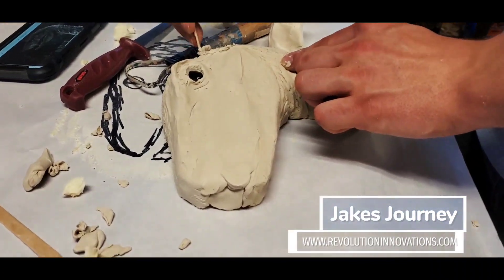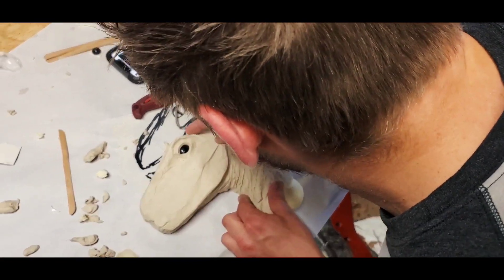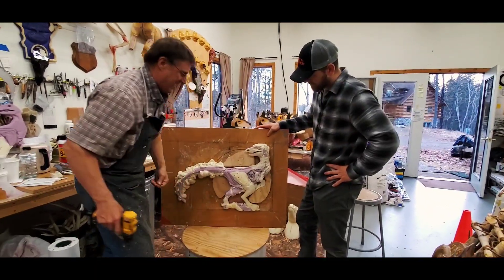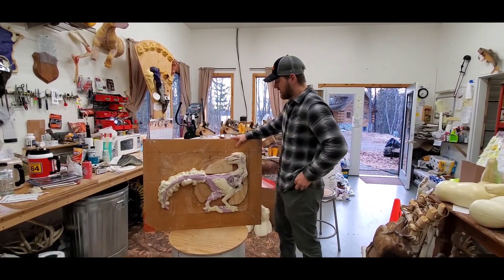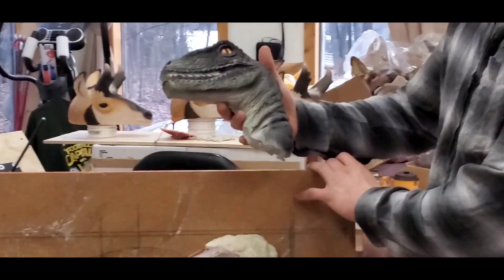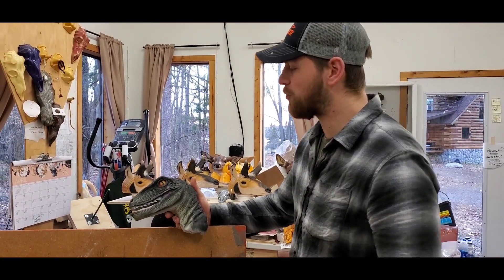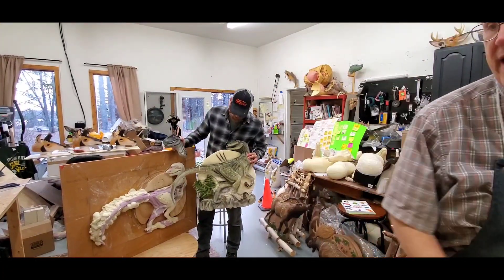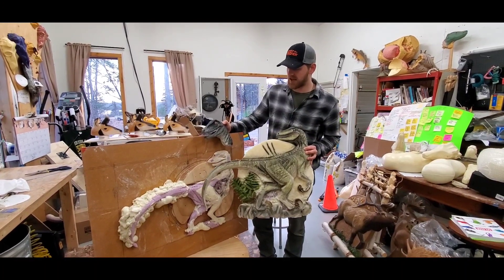Jake's Journey (Episode 1)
Master painter Jacob Johnson sculptures his first Dart Target for Revolution Innovations